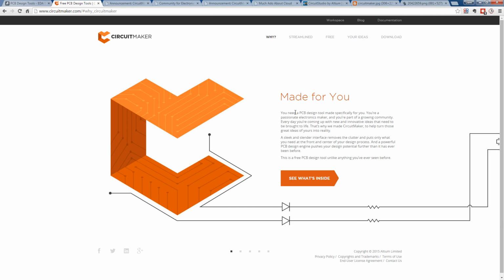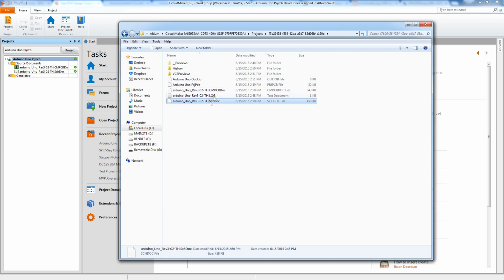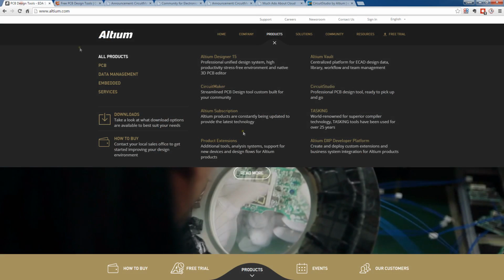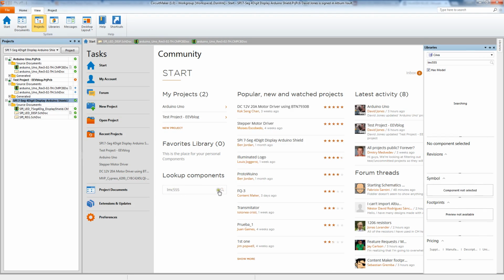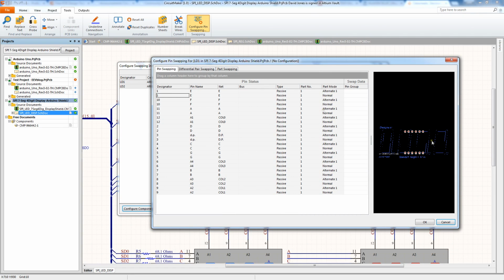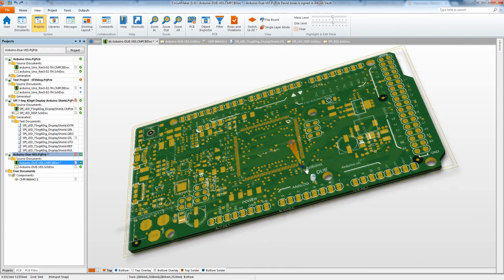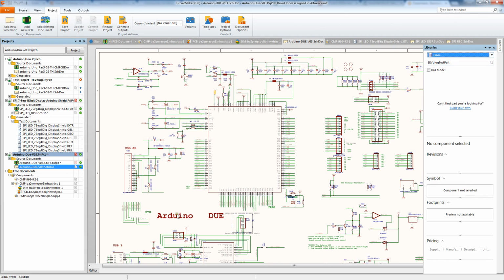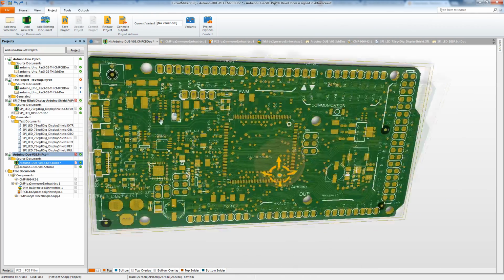EEVblog #754 - Altium Circuit Maker First Impressions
Dave gives his first impression of Altium's new FREE PCB design tool for the maker community, Circuit Maker.
What are the limitations?
What do you get?

EEVblog Amazon Store (Dave gets a cut):